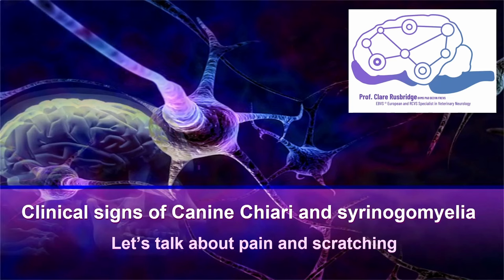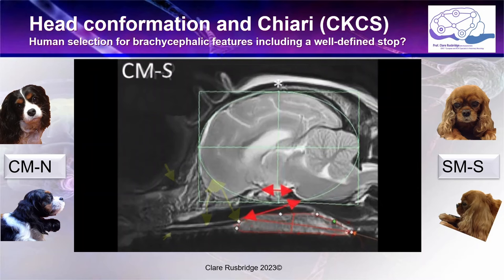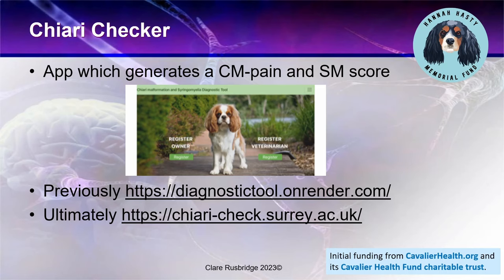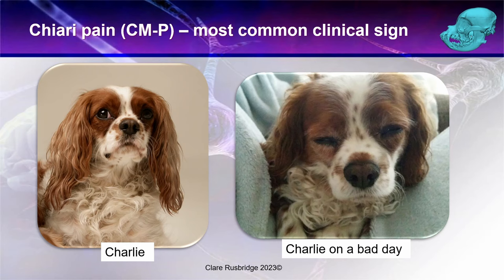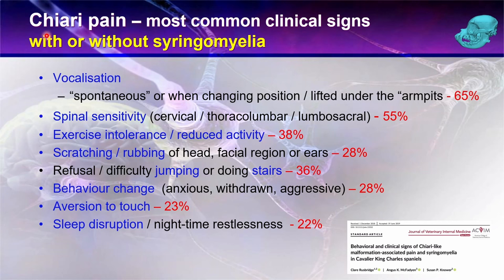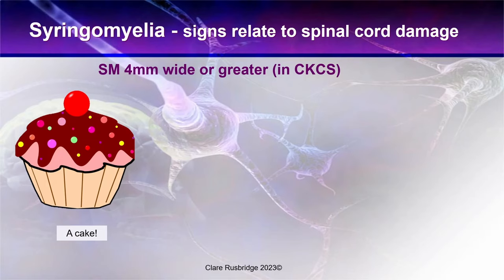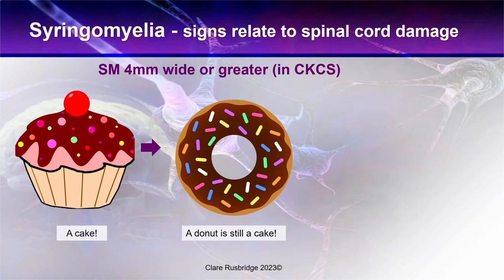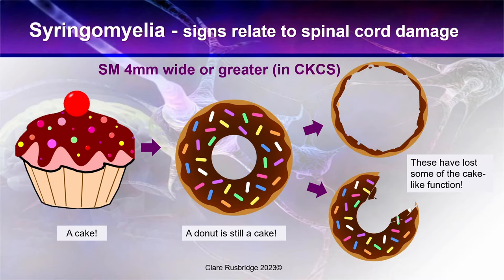Clinical Signs of Canine Chiari and Syringomyelia - from the expert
0:00 Background
3:36 Chiari Check
4:46 Chiari Pain
12:07 Syringomyelia
13:41 Phantom Scratching
19:45 Cervicothoracic scoliosis / torticollis
20:25 Weakness and proprioceptive deficits
22:40 Gait change
23:16 Differential diagnosis
Welcome back to the third instalment of our Canine Chiari-like malformation and syringomyelia series on YouTube. In today's video, we'll be exploring the typical signs associated with Chiari-like malformation discomfort.
Chiari pain often manifests through spontaneous vocalizations, a propensity to rub or scratch the head and ears, episodes of spinal discomfort (occurring in the neck, mid-back, or lower back regions), decreased activity levels, challenges with stairs or jumping, sensitivity to touch or grooming, shifts in emotional demeanour (which might include increased timidity, anxiety, withdrawal, or even heightened aggression), as well as disturbances in sleep patterns.
Furthermore, we'll delve into the specific signs that point to syringomyelia. These include instances of phantom scratching, the development of scoliosis resulting in a twisted spine appearance, and weakness. It's important to note that these indications primarily arise when syringomyelia reaches a certain size threshold, typically at least 4mm wide in breeds like the Cavalier King Charles Spaniel.